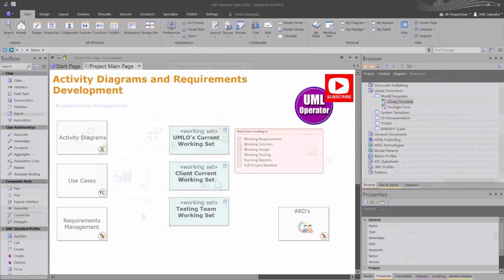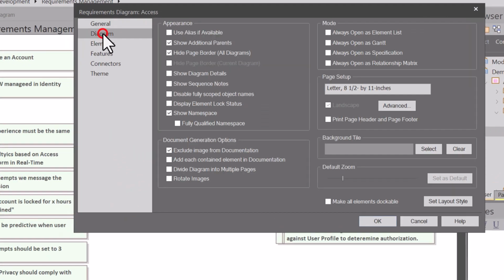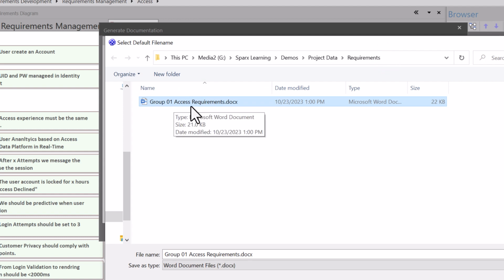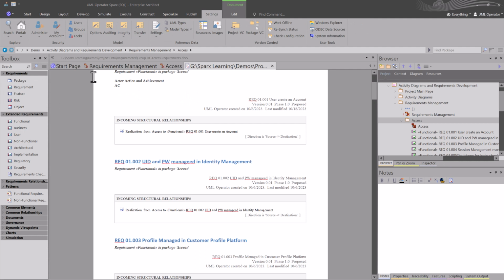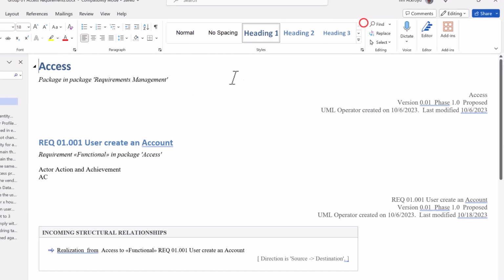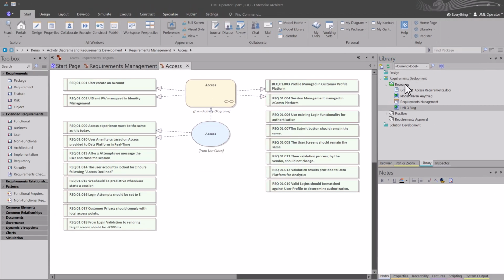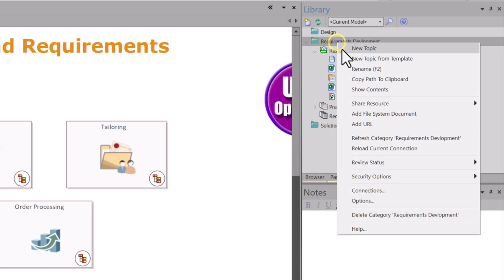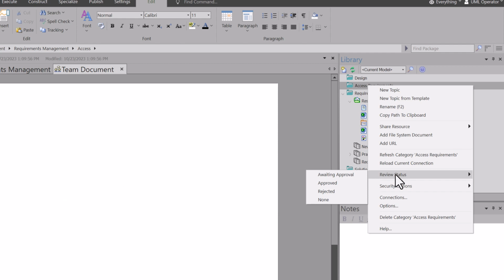Requirements Development Through Activities - Part 8 (e12)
In this final session of this series, we will talk about Team Reporting in Sparx Enterprise Architect (EA). Reporting, in project delivery, refers to the process of collecting, analyzing, and presenting information about an Effort's progress, performance, and status. As part of Model-Driven Delivery, each Team Member (stakeholder) may be responsible in delivering various reports for the Effort, Project, and Delivery at various points. You will take what you learned in previous Reporting Videos and start sharing with other team stakeholders. You will get started on using the Sparx Model Library which can be accessed and used by separate project SQL instances.

Chapters

0:00 - Intro
1:29 - Reporting
1:49 - Setting up the Report Run
3:47 - Introducing Model Library
5:32 - Adding other Sources
6:06 - Managing the Model Library
7:42 - Outro and What's Next